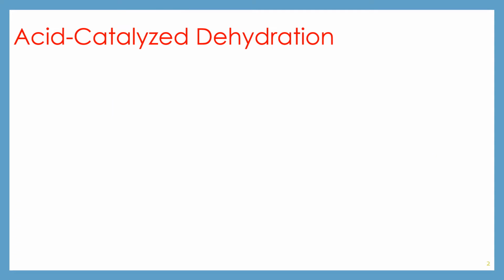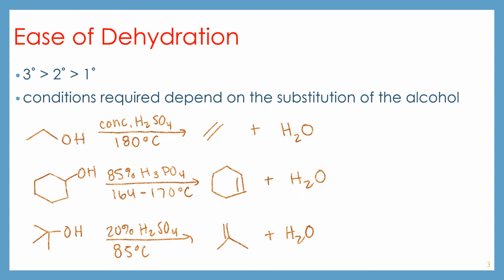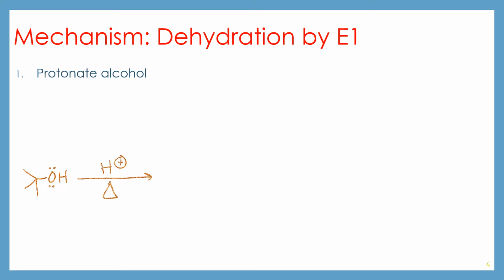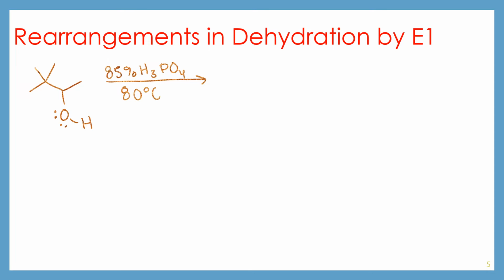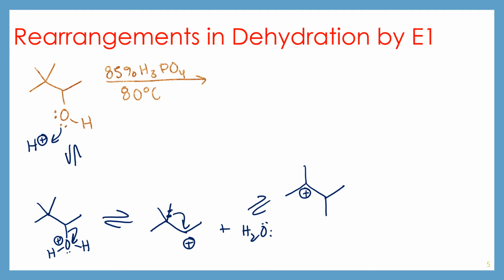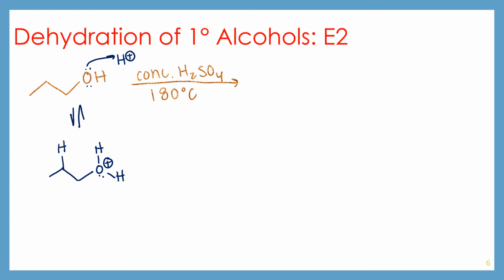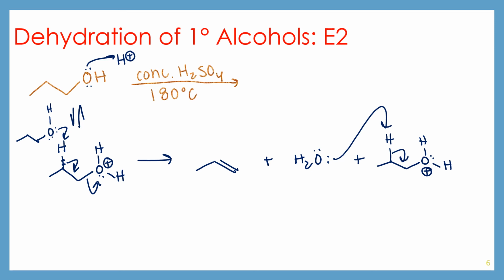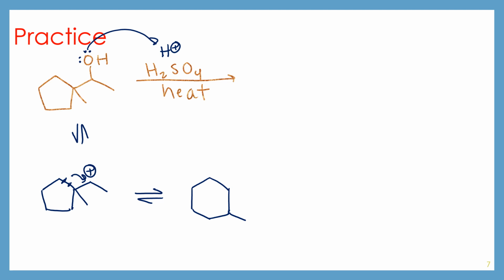2341 Chapter 7 Part 8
Dehydration Reactions